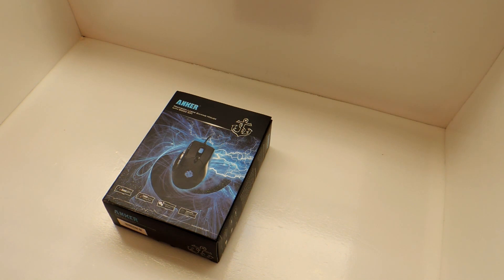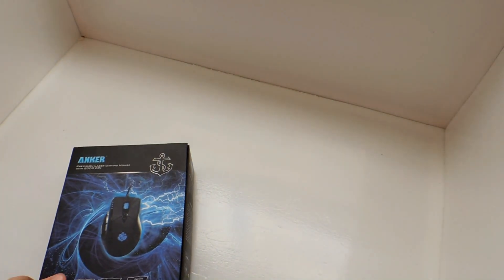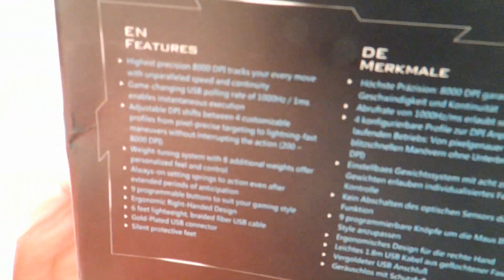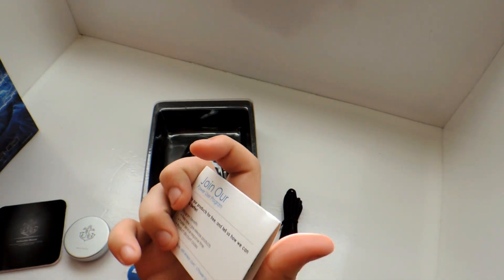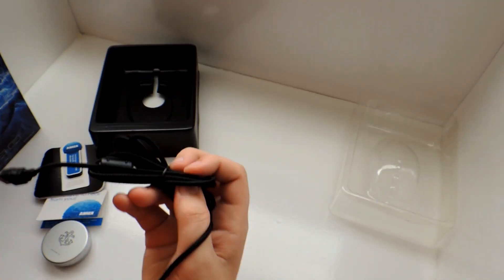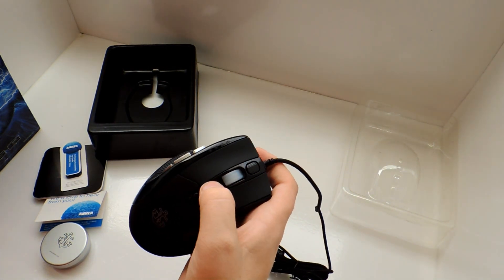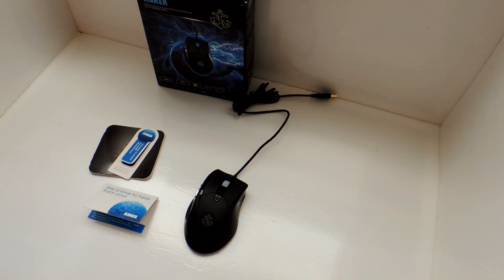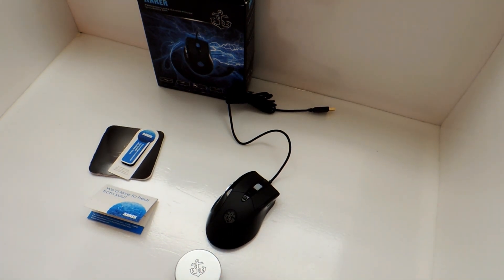Anker® High Precision Laser Gaming Mouse Unboxing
REMEMBER TO LIKE, FAVORITE & SHARE

For the best Controller Technology Visit GamersOption!

Need a grip on your controller? VenomGrips has them!

Hey everyone munncl here sorry about not uploading anything the last few weeks, if you followed me on facebook you would know I got really sick an also was away for the holidays. But its a new year an im back! This year I plan to bring you guys every new game release unboxing (major games & badass limited editions) an abunch of new tech unboxings!

To start this new year off I have a unboxing of the Anker® High Precision Laser Gaming Mouse! My friends over at Anker sent this to me to unbox for the youtube universe an here I am. Hope you enjoy this video an learn how good of a company Anker is an hopefully this convinces you to pick one up yourself!